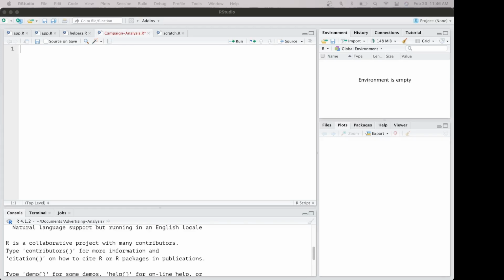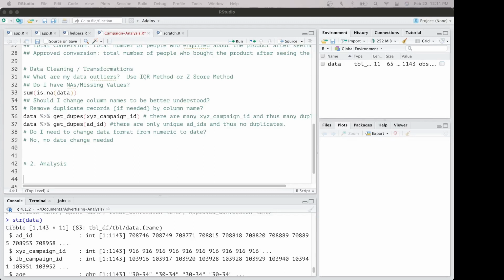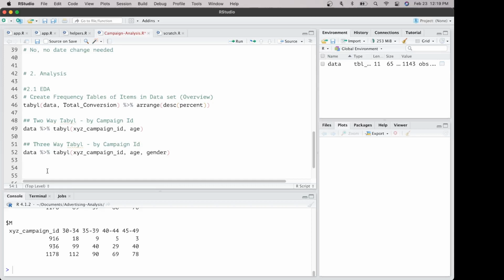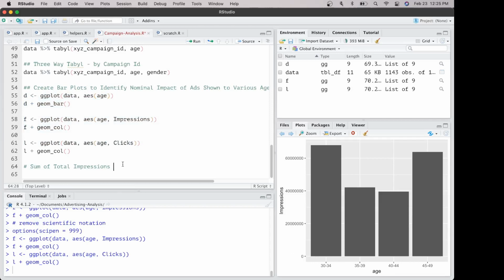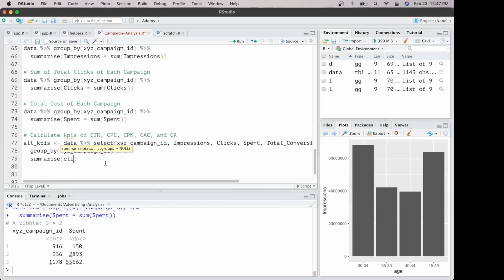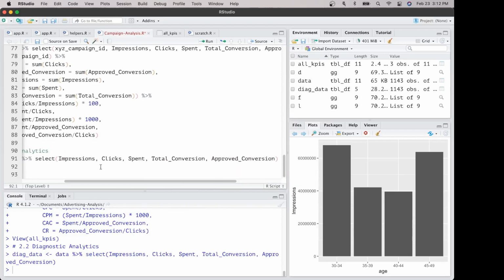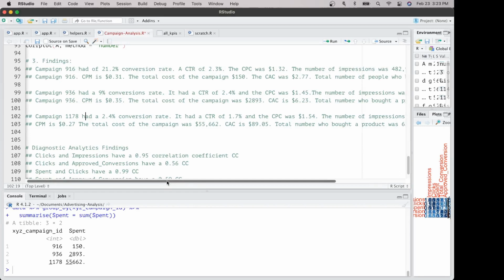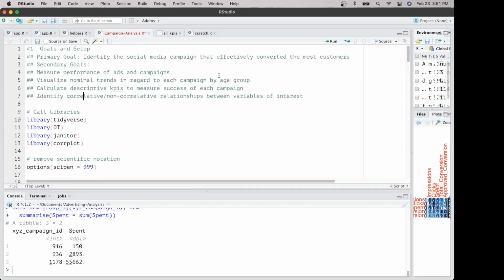How to Calculate Descriptive KPIs from a Social Media Ad Campaign Dataset in R!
In this Exploratory Data Analysis tutorial in R you will learn how to calculate conversion rates, click through rates, and visualize insights about your campaign data via Frequency Tables and Bar Plots!